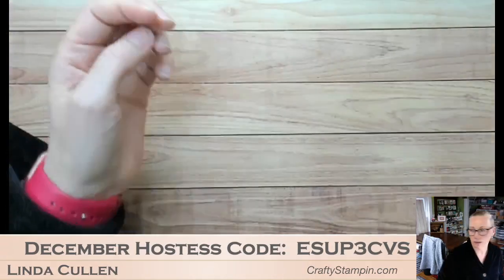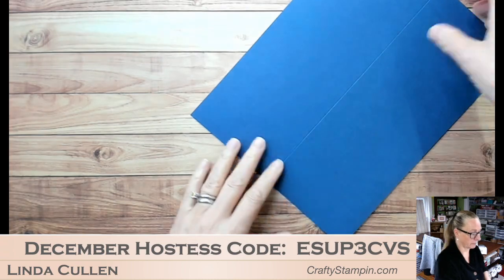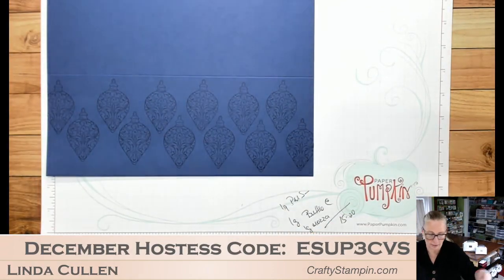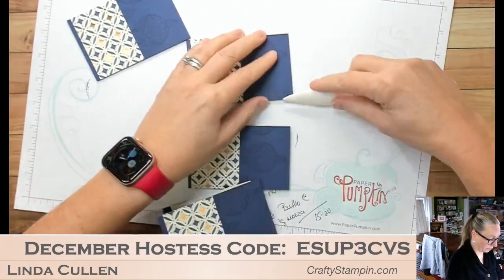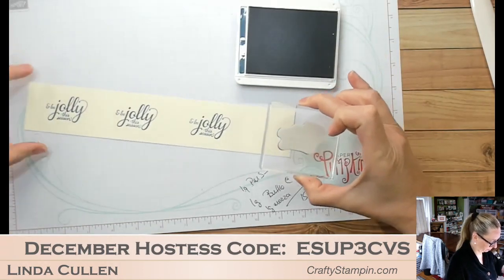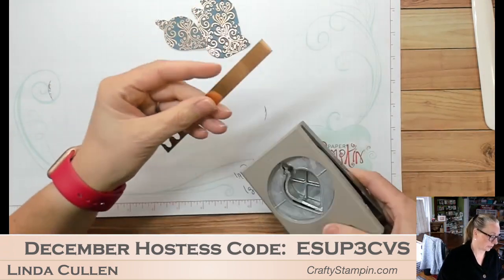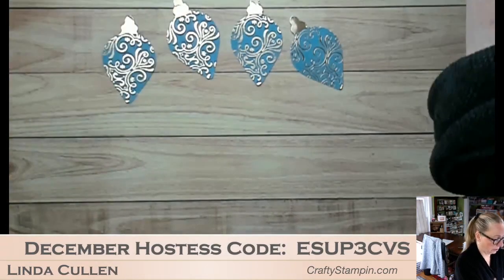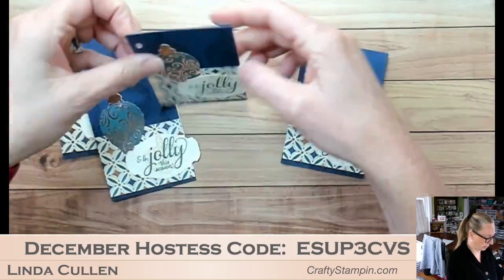Coffee & Crafts: Christmas Gleaming Fast, Fun, and Fabulous Gift Tags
Fast, Fun, and Fabulous Gift Tags! Let me show you how to make some fantastic gift tags using the Christmas is Gleaming Stamp Set and the Brightly Gleaming Specialty DSP when you join me for today's Coffee & Crafts, my live card making tutorial workshop!! Grab your morning beverage and let's make something special! I use all Stampin’ Up! supplies, and love to throw in fun techniques and useful tips. Let me show you how easy it is to make something wonderful.

Linda Cullen
Stampin’ Up! Independent Demonstrator